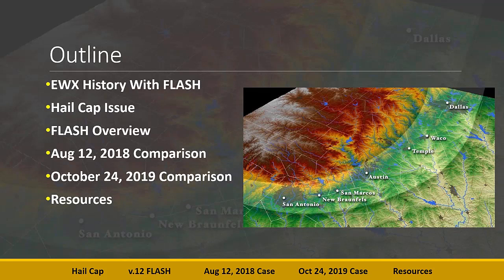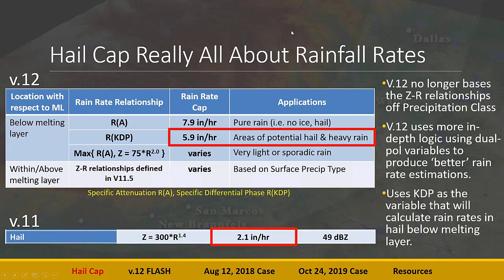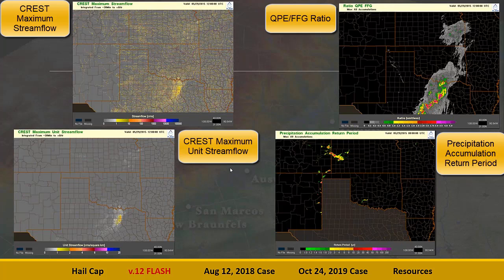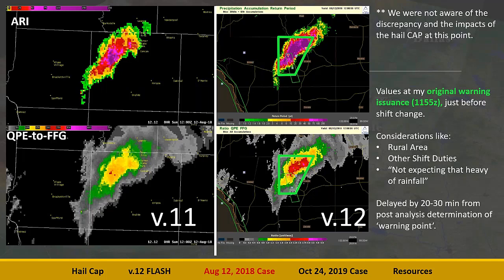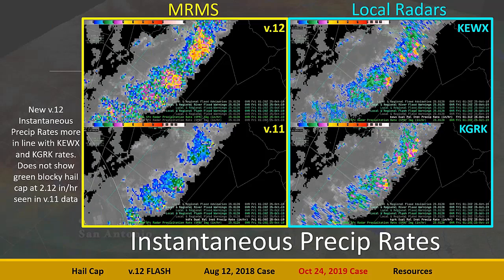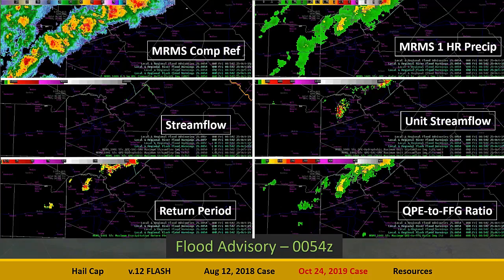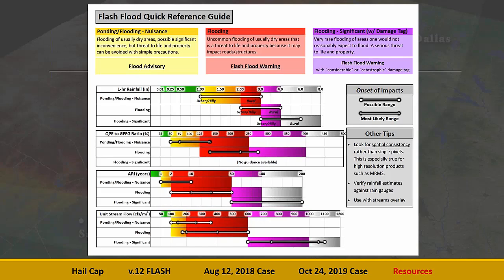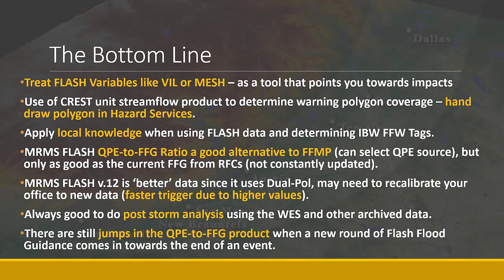WDTD SOTM (August 26, 2020): Using MRMS FLASH v.12 in Flash Flood Alley Warning Operations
Presenter: Aaron Treadway (NWS WFO EWX)

Abstract: MRMS FLASH has been an invaluable tool during warning operations at WFO EWX since we were among the first WFOs to ingest the FLASH products beginning in 2015. This presentation concentrates on two cases from Flash Flood Alley and the Texas Hill Country that highlight the use of FLASH in more rural areas and helps emphasize the improvements that MRMS v.12 has on the FLASH products. While the full implementation of MRMS v.12 does not occur until later this year, thanks to forecasters at our office noticing issues with the QPE hail cap in MRMS v.11, FLASH v.12 has been flowing through Regional LDMs since June of 2019 and the better data has led to warnings that are more timely, represent the threat area more accurately, and are now employing the current Impact-Based Warning Tags. While local studies on FLASH have led to improved River and Flash Flood Warnings, including looking for certain values as trigger points, it is still important to utilize local knowledge and considerations when applying IBW tags. Combining local knowledge, MRMS FLASH v.12, and utilizing multiple resources available online and in AWIPS, forecasters can be more confident in issuing accurate IBW Flash Flood Warnings.